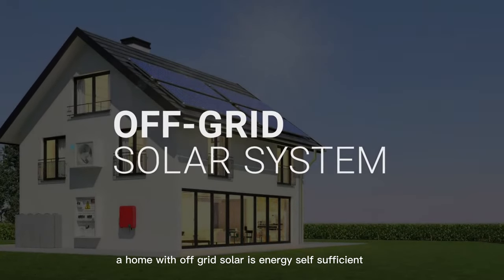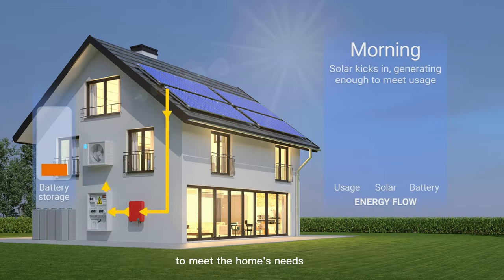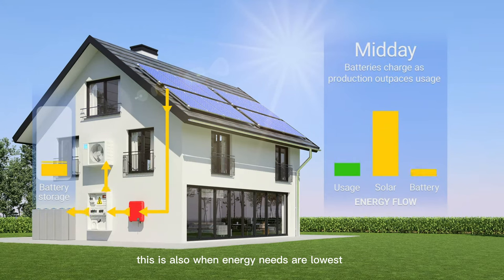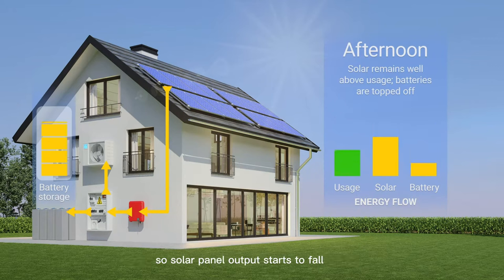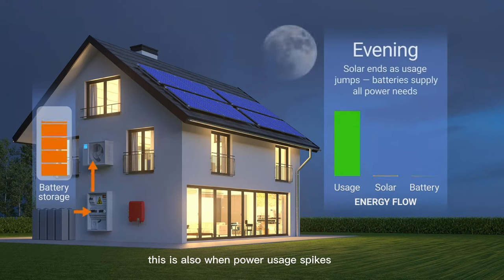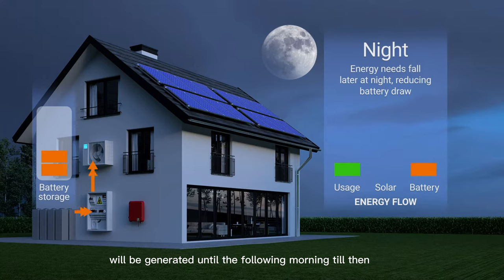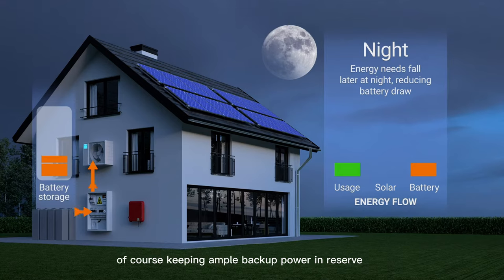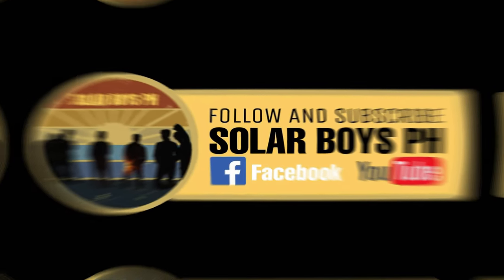OFF-GRID SOLAR POWERS FAMILY HOME | OFF-GRID SOLAR EXPLAINED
WE ENERGIZED SOLAR IN THE PHILIPPINES  🔆🔆🔆

ANY PART OF LUZON VISAYAS AND MINDANAO INSTALLATIONS.

SUPPLIER OF SOLAR PV MATERIALS
-CANADIAN SOLAR
-JA SOLAR
-REC SOLAR
-LONGI SOLAR
-LVTOPSUN SOLAR
-JINKO SOLAR

ON-GRID INVERTER
-SOLAX GTI
-DEYE GTI
-GOODWE GTI
-FOXESS GTI

HYBRID INVERTERS
-SOLAX HYBRID
-DEYE HYBRID
-SOFAR HYBRID
-FOXESS HYBRID

AND OTHER LITHIUM BATERIES
-SOLAX TRIPLE POWER
-FOXESS BATTERIES
-LVTOPSUN BATTERIES
-PYLONTECH BATTS